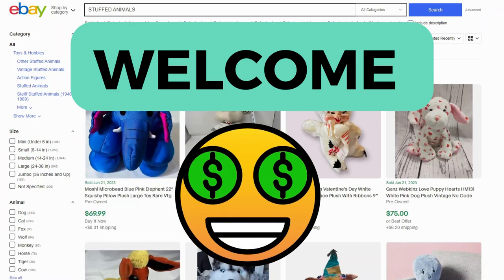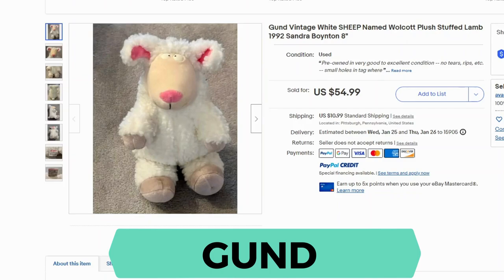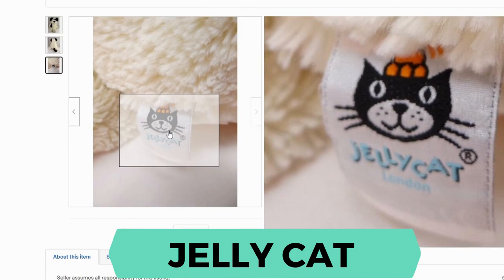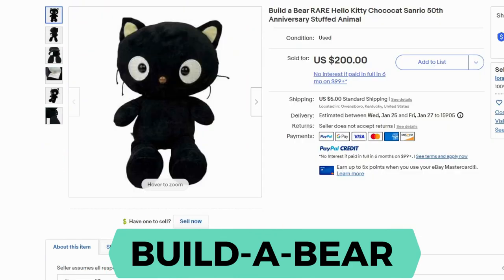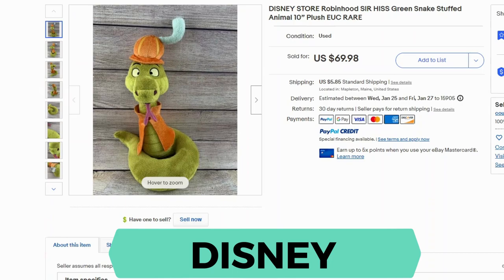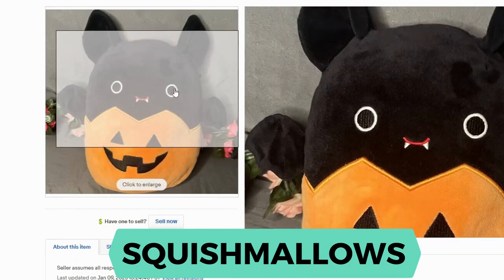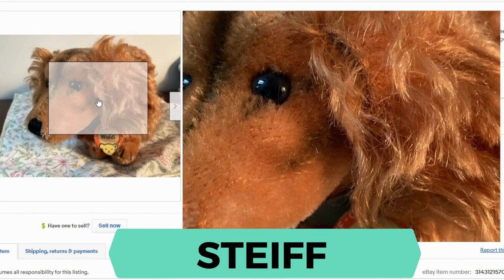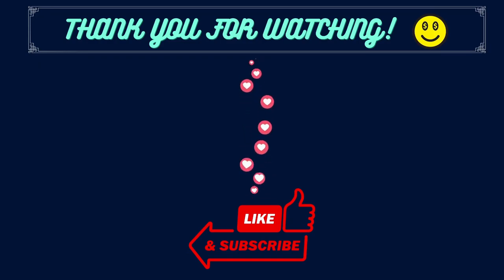7 Plush Toy Brands Selling $50+ on Ebay | % Sell through Rate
We'll look at 7 vintage and in demand brands of plush toys, plushies, stuffed animals, and stuffies you don't want to miss for reselling. Which plush toys sell for over $50 on EBAY? Be on the look out for these rare plushies. BOLO stuffies. Let's look at the % sell through rate for plush toy brands listed over $50.  Rare stuffed toys that sell online.

Have we helped you learn how to resell?